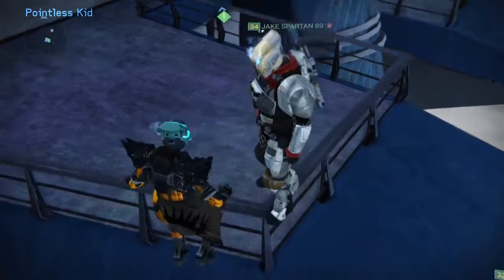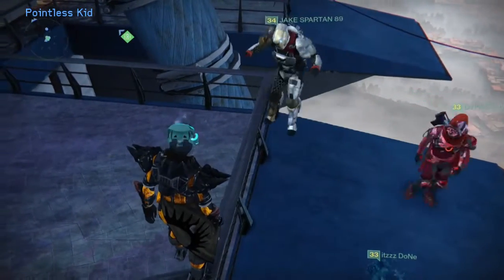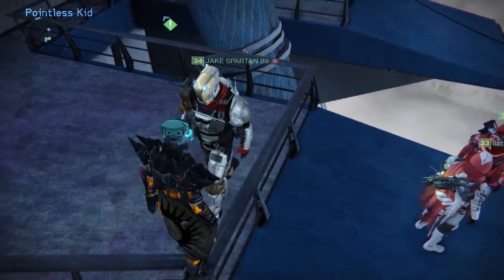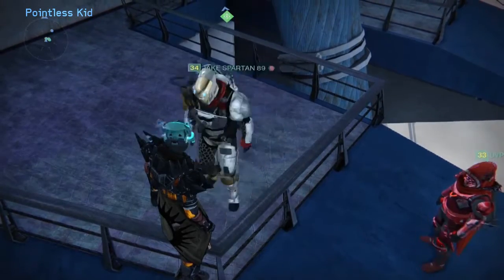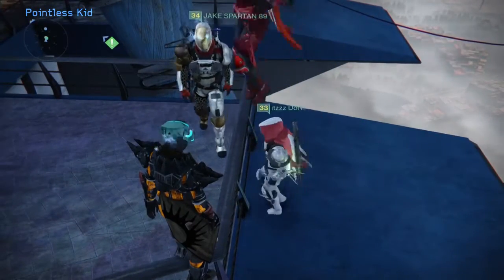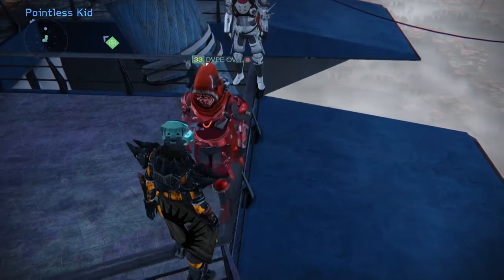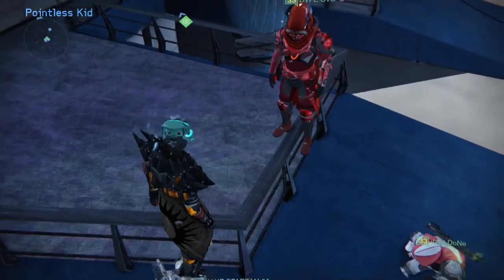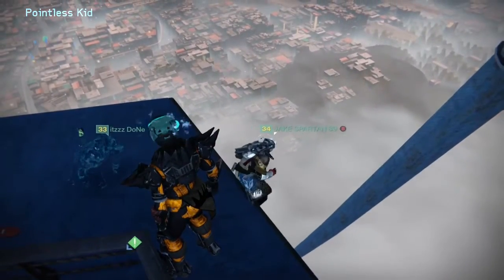Destiny - Tower freeze glitch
Slide around frozen in a dance move revealed...

game made by:
Bungie